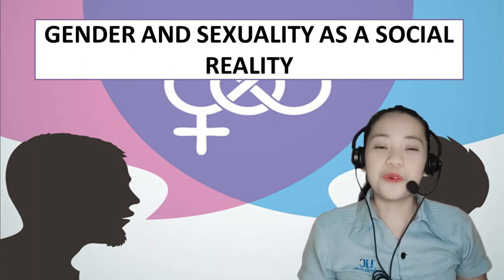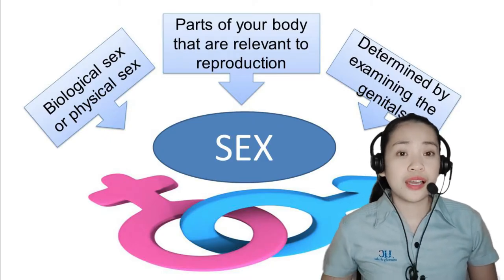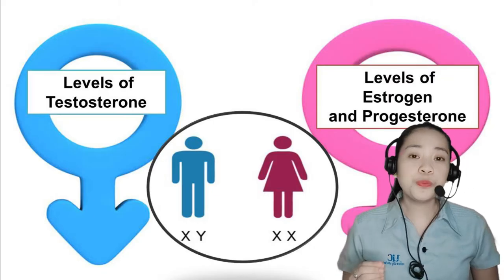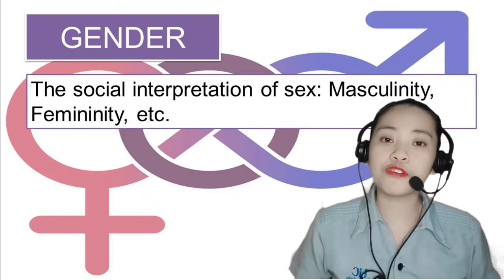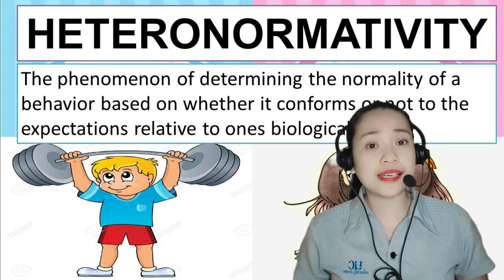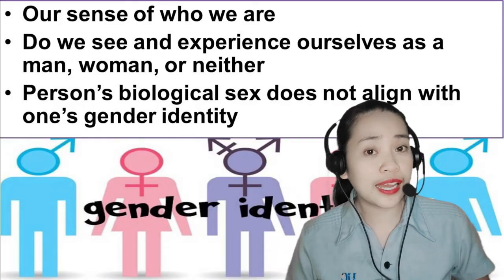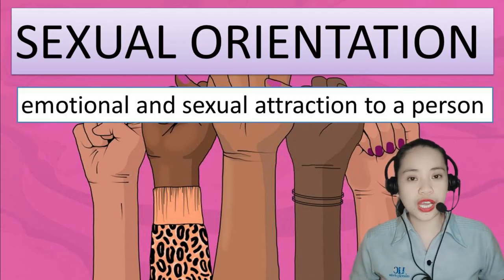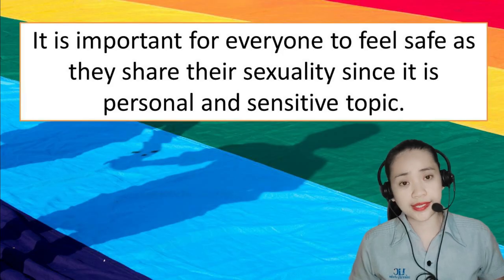Gender and Society: Sex, Gender, and Sexuality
Gender and Sexuality as a Social Reality